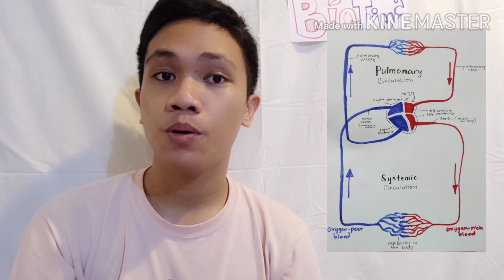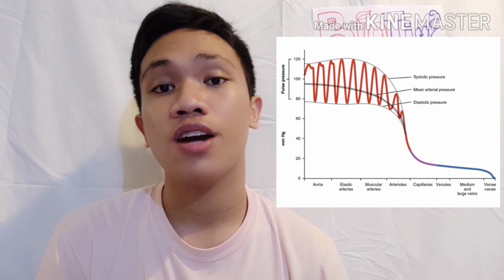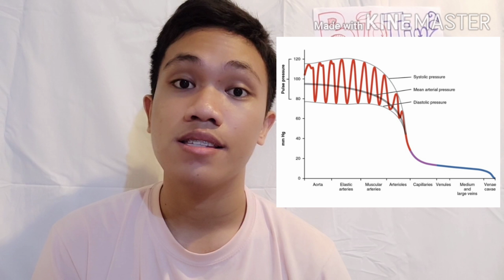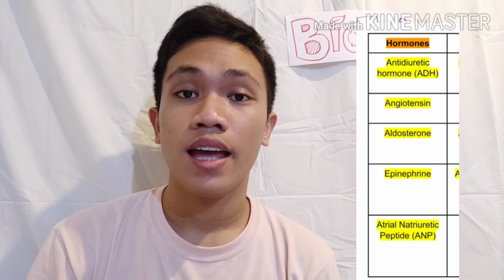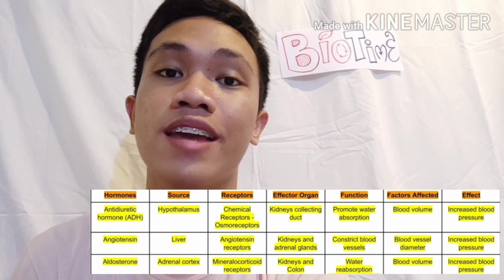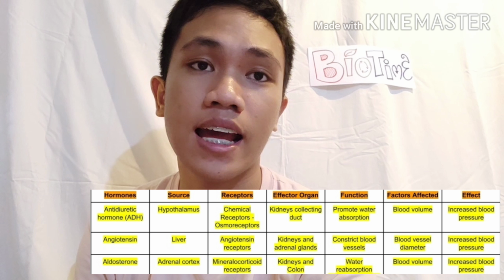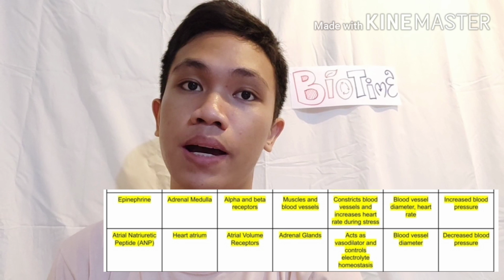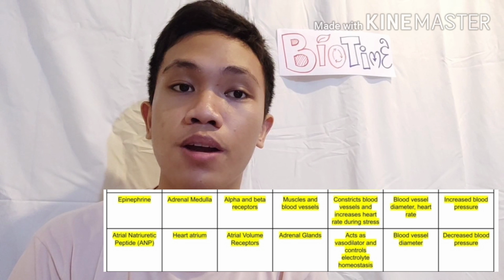BioTime! "The Circulatory System"